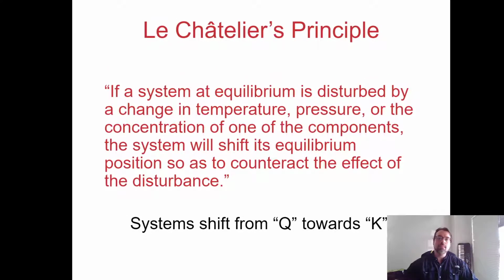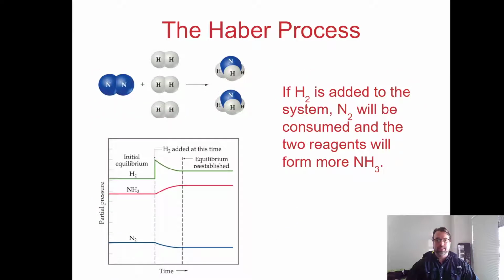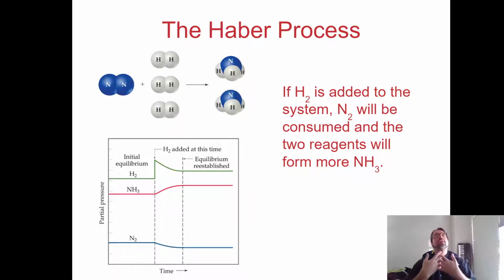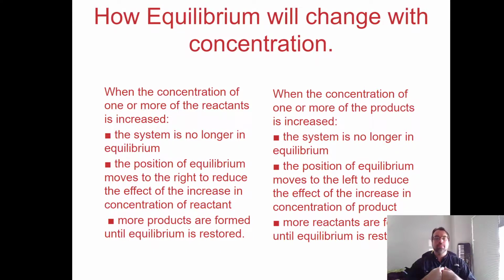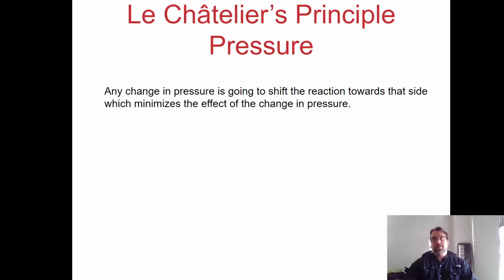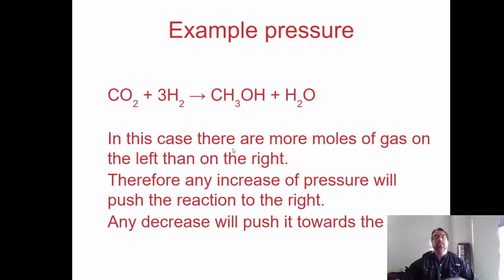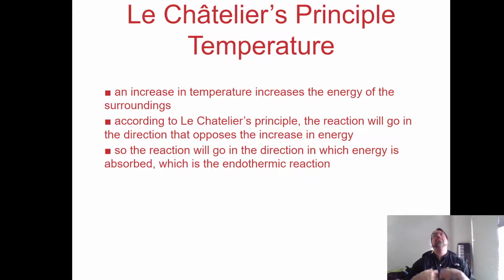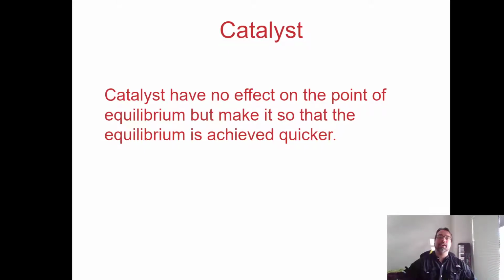Le Châtelier’s Principle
A video explaining the concepts around Le Châtelier’s principle.